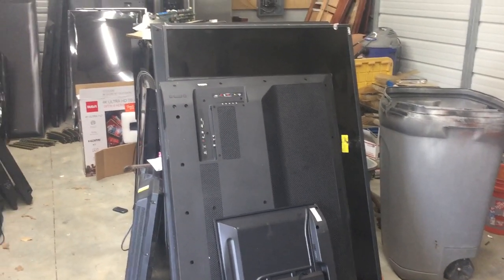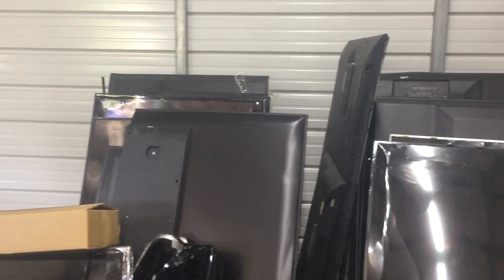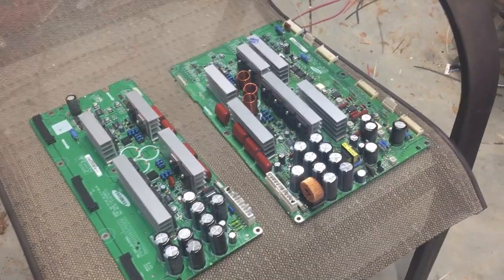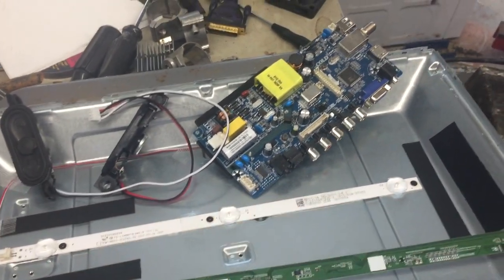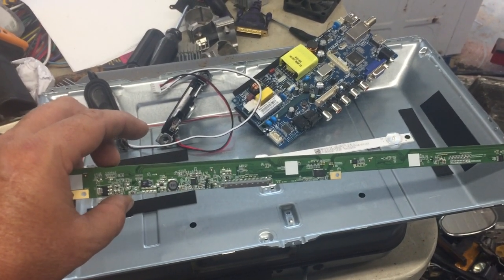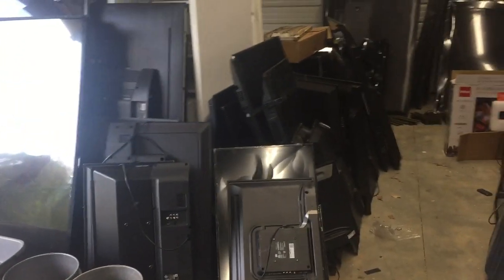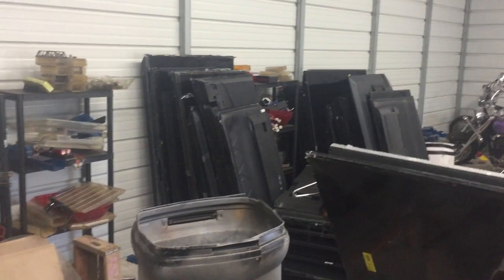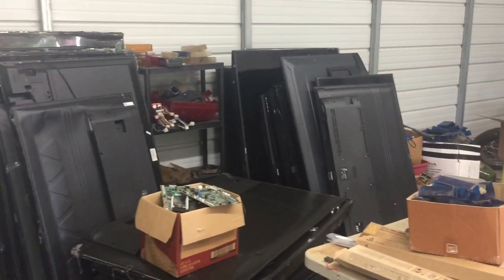Scrapping and getting FREE flat screen TVs BIG PROFIT UPDATE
scrap and part out new flat screen TVs.